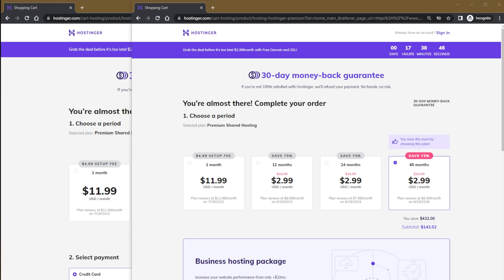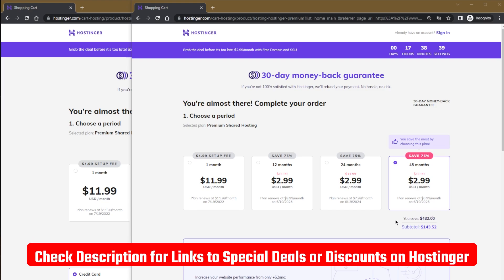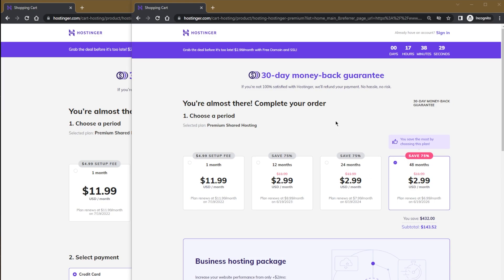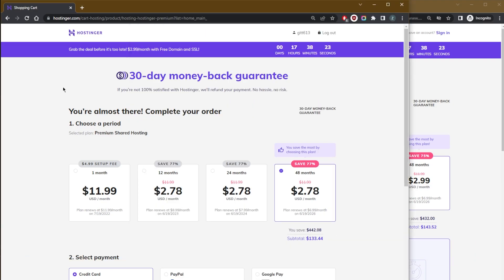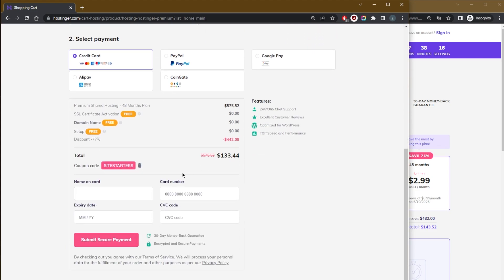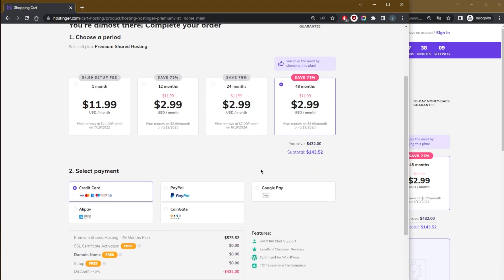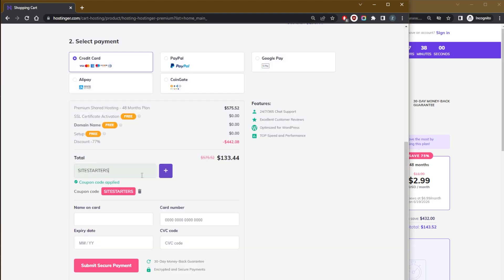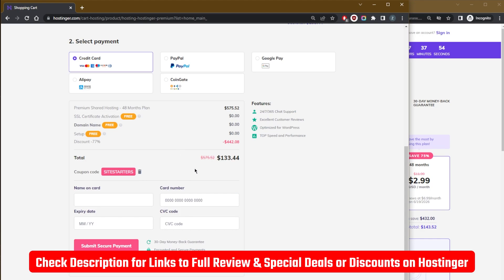How Do i Use a Hostinger Coupon Code?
How do I use a Hostinger coupon code? Here's the best available coupon code available for Hostinger and how to apply it. Hostinger is a solid value webhosting provider that offers many features.

How's it going everybody? Welcome back, I wanted to quickly show you guys how you can use your coupon. This is the best coupon I get for hosting or so if you guys are interested, be sure to check the description down below. If you're going for the 48 month plan, this will save you about $10. Overall, it'll save you about 20 cents a month for the 12 month plan, 24 month plan and the 48 month plan. And you'll be able to get this kind of pricing if you want to apply it. You know, if it didn't apply for whatever reason, just simply go down and apply the coupon code site starters just you know, you could let's say delete it. And as you can tell the prices gone back here. Have a coupon code just enter it and input site starters. And there you go. So that's pretty much it. So it should apply right away and you're interested in learning more about hosting or you'll find the full review in the description as well. Besides that calm below if you have any questions, I'll be happy to answer all of them like and subscribe if you'd like to support the channel and stay up to date with everything web hosting, and I'll see you guys in the next one. Have a wonderful day.

Hope you enjoyed my How Do i Use a Hostinger Coupon code? Video.